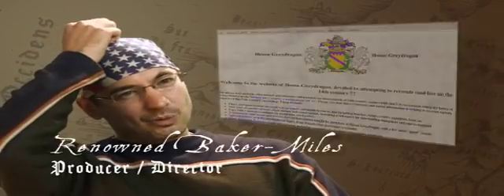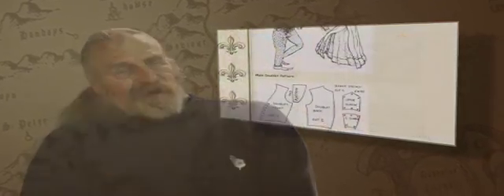Tourney Webisodes: #4. Historical Accuracy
The making of a medieval short film set in northern Europe 1494. This webisode: How Tourney was kept historically accurate. Tourney available 1st quarter 2008